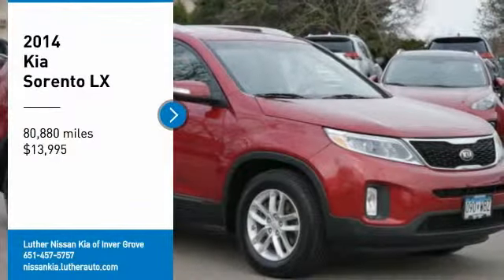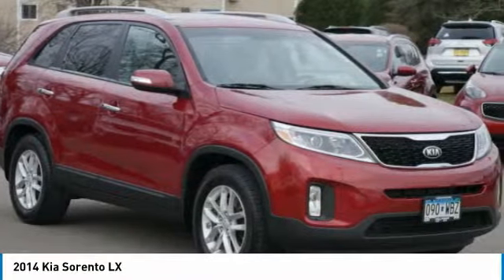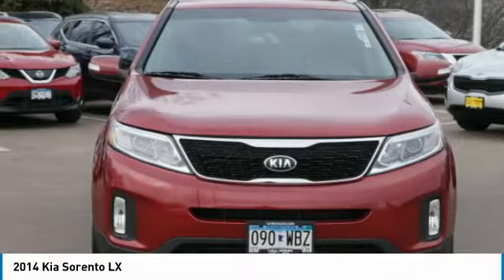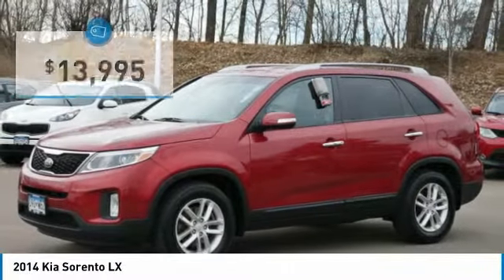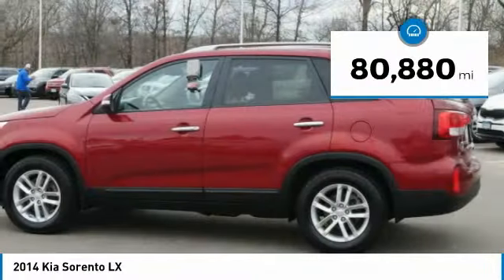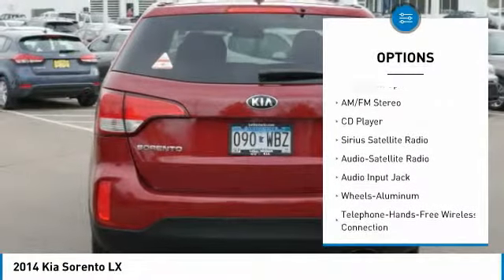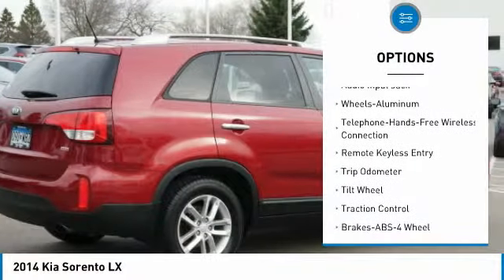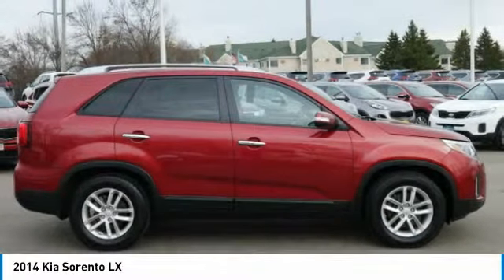2014 Kia Sorento Inver Grove Heights,St Paul,Minneapolis 21659A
2014 Kia Sorento LX

LX CONVENIENCE PACKAGE, Remington Red Metallic exterior and Black interior. 3rd Row Seat, Heated Seats, CD Player, Wireless Cell Phone Hookup, Satellite Radio, Alloy Wheels. Excellent Condition. FUEL EFFICIENT 26 MPG Hwy/20 MPG City! READ MORE! KEY FEATURES INCLUDE: Satellite Radio, Aluminum Wheels, CD Player, Wireless Cell Phone Hookup. EXPERTS ARE SAYING: The Kia Sorento is substantially bigger than the Honda CR-V, Ford Escape, Mazda CX-5, and Toyota RAV4. Sorento's larger size pays roominess dividends. -newCarTestDrive.com. Great Gas Mileage: 26 MPG Hwy. COMPLETELY EQUIPPED WITH THE FINEST FEATURES: LX CONVENIENCE PACKAGE (7 SEAT) Auto Dimming Rear View Mirror w/Compass, UVO Audio w/eServices & Backup Camera Display, Roof Rails, Fog Lamps, Backup Warning System, Carpet Floor Mats (7 Seat), Leather Wrapped Steering Wheel & Gear Shift Knob, Heated Front Seats, 2nd Row Sunscreen, 3RD ROW SEAT Kia LX with Remington Red Metallic exterior and Black interior features a 4 Cylinder Engine with 191 HP at 6300 RPM*. BUY FROM AN AWARD WINNING DEALER: Luther Nissan Kia is one of the premier dealerships in the country. Our commitment to customer service is second to none. We offer one of the most comprehensive parts and service department in the automotive industry. Our primary concern is the satisfaction of our customers. Our online dealership was created to enhance the buying experience for each and every one of our internet customers. Check whether a vehicle is subject to open recalls for safety issues at safercar.gov Check whether a vehicle is subject to open recalls for safety issues at safercar.gov